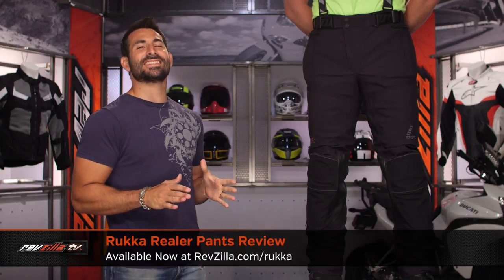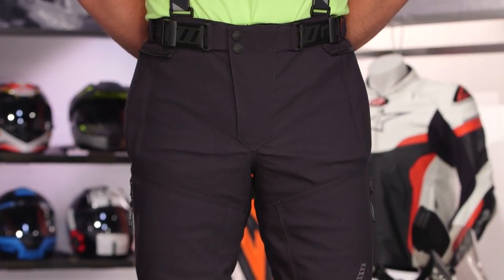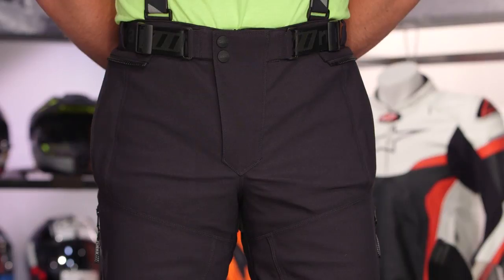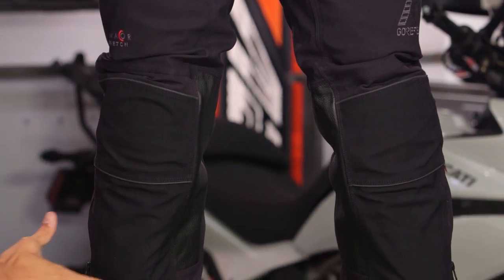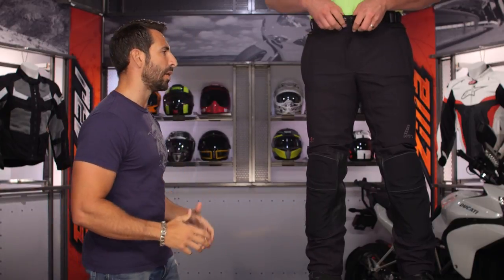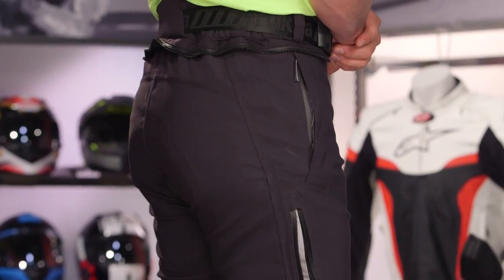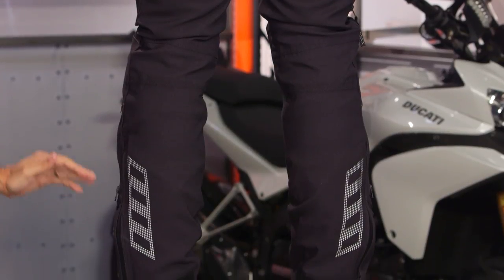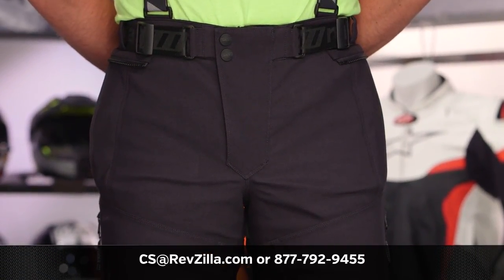Rukka Realer Pants Review at RevZilla.com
Rukka Realer Pants Review

Three seasons, two legs, one pair of pants to carry you through. Rukka’s Realer pants are built from wind- and waterproof GORE-TEX® Pro 3-layer polyamide. D3O® Air protects the hips hips and knees, the latter also bolstered by Armacor. A 60g removable liner provides seasonal flexibility, and can be worn alone for Casual Fridays, depending on your office’s dress code. Please check with HR before attempting. Includes Rukka suspenders, a full circumference connection zipper, and AirCushion seat.